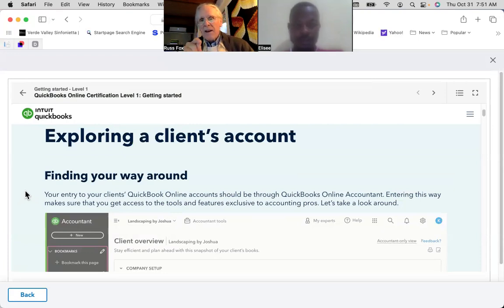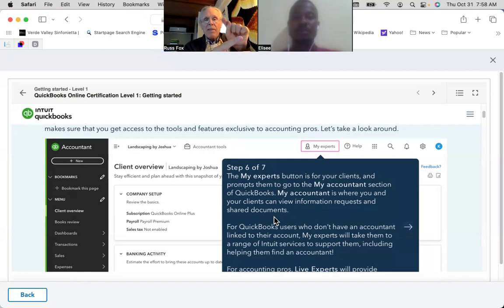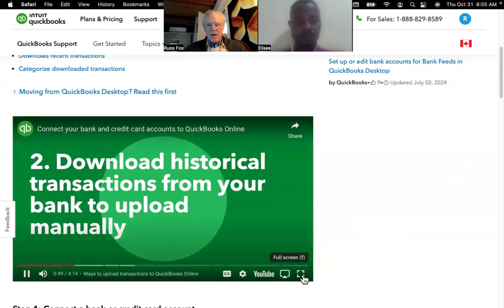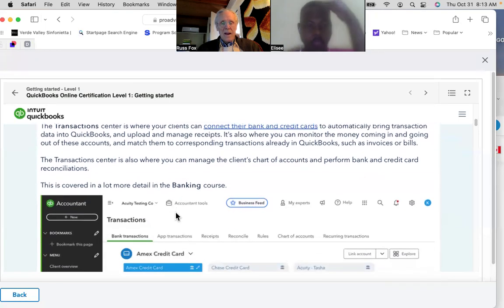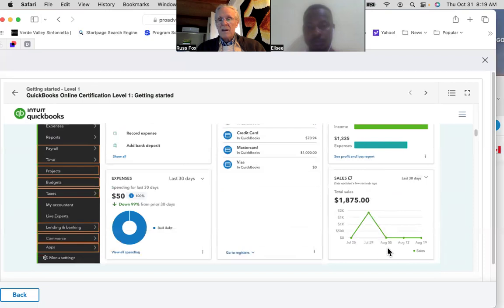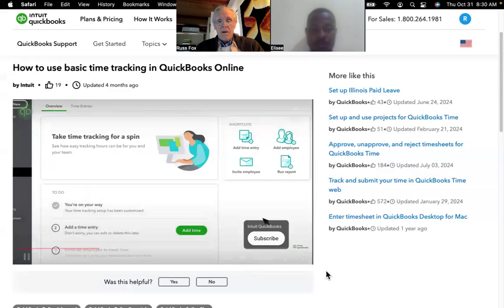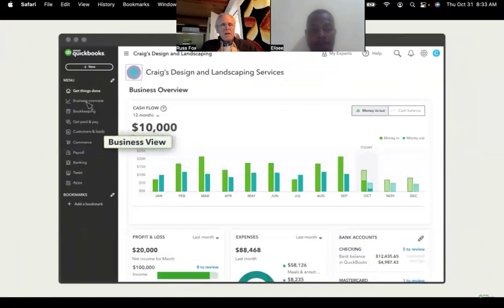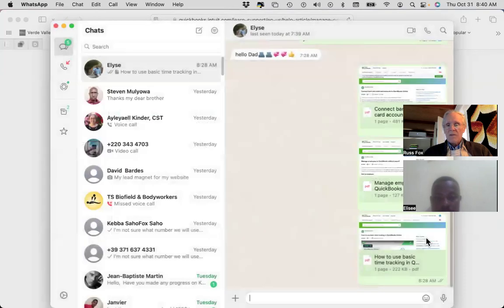QBOA E-R 241030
The QBOA online training continues...